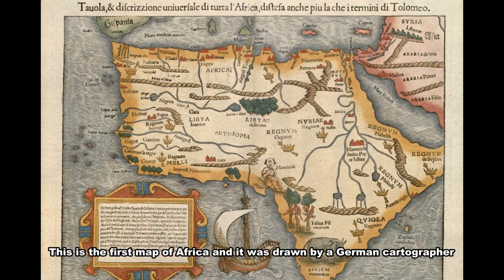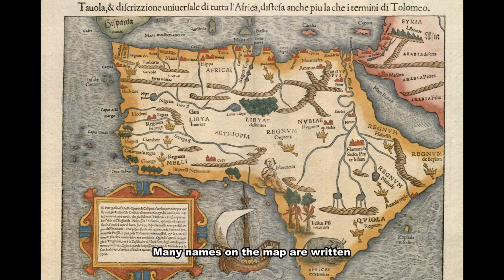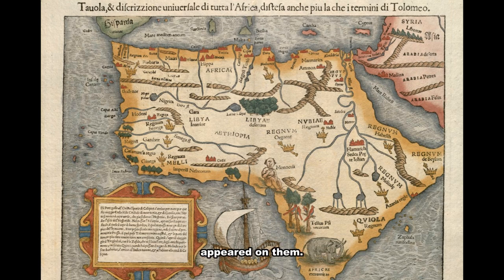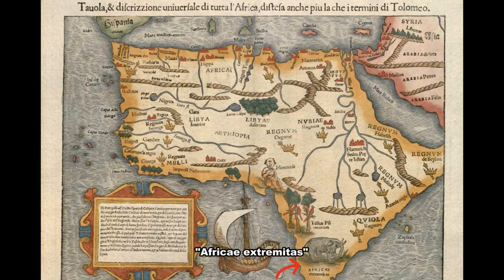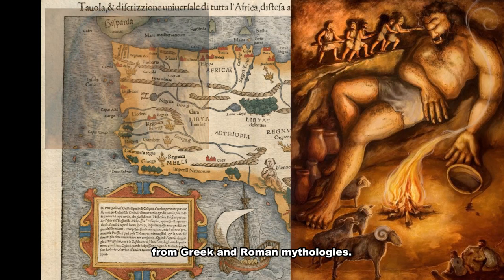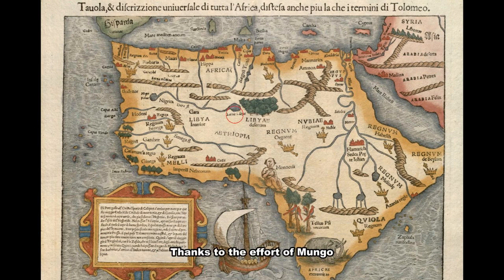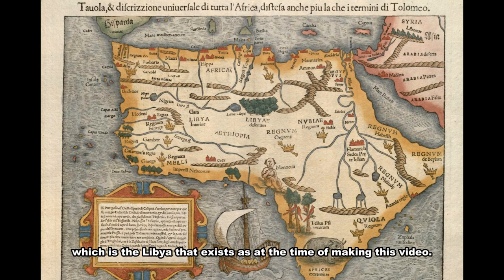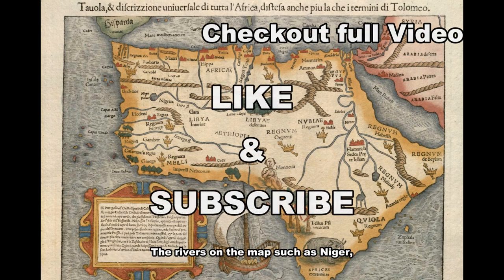Explaining the first map of Africa by Sebastian & why a One eyed giant sits on Nigeria and cameroon.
Incase you're interested in the series you can check it out here;